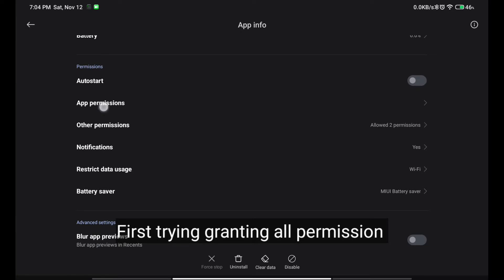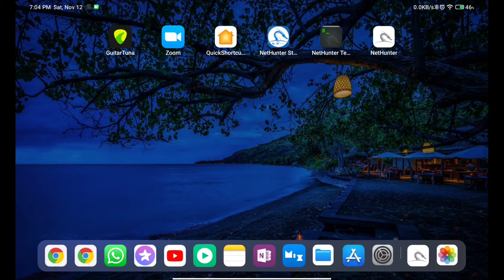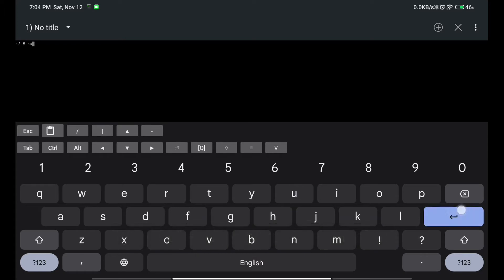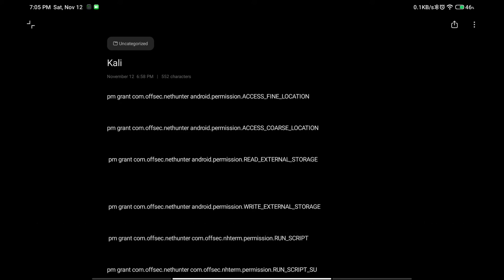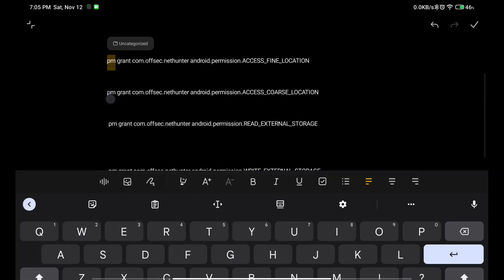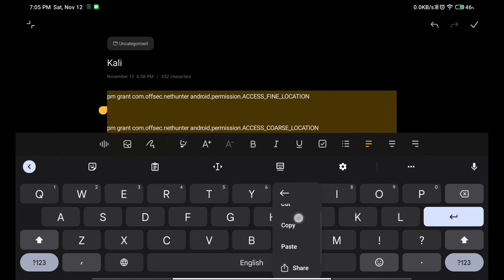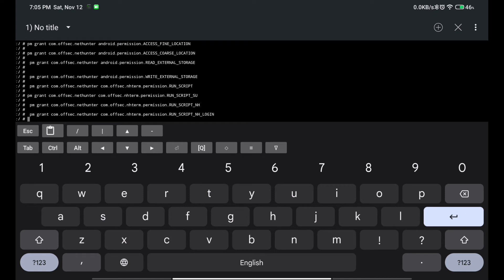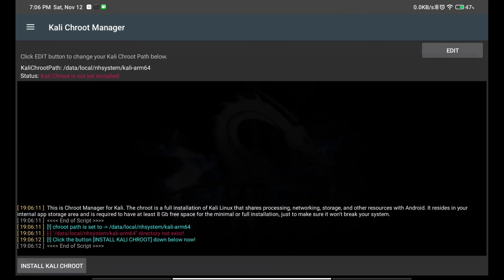How to fix kali nethunter keeps stoping after opening on Android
Hello Friends,

COMMANDS -

Commands in description -

😌😌😌start

pm grant com.offsec.nethunter android.permission.ACCESS_FINE_LOCATION

pm grant com.offsec.nethunter android.permission.ACCESS_COARSE_LOCATION

 pm grant com.offsec.nethunter android.permission.READ_EXTERNAL_STORAGE

 pm grant com.offsec.nethunter android.permission.WRITE_EXTERNAL_STORAGE

 pm grant com.offsec.nethunter com.offsec.nhterm.permission.RUN_SCRIPT

pm grant com.offsec.nethunter com.offsec.nhterm.permission.RUN_SCRIPT_SU

 pm grant com.offsec.nethunter com.offsec.nhterm.permission.RUN_SCRIPT_NH

 pm grant com.offsec.nethunter com.offsec.nhterm.permission.RUN_SCRIPT_NH_LOGIN

😌😌😌😌 finish

Bye Bye 👋👋✌️.